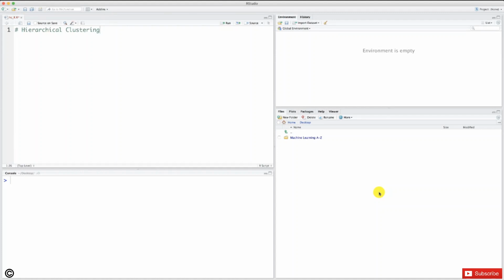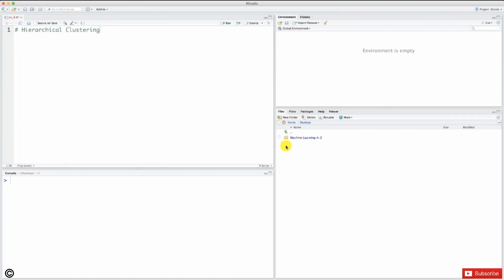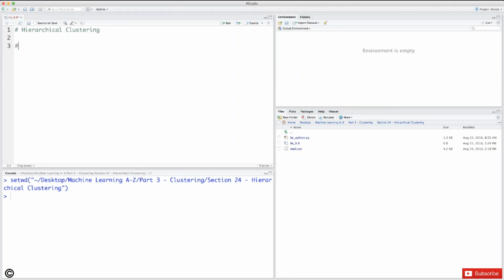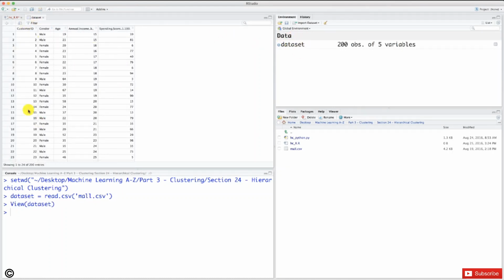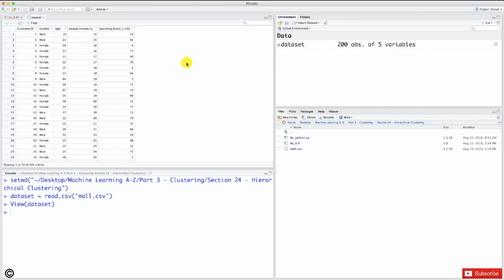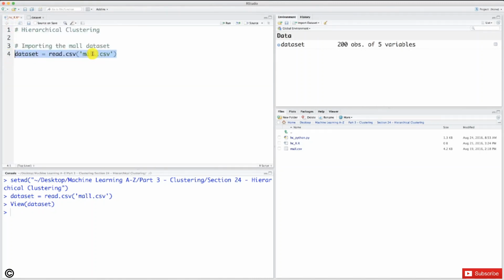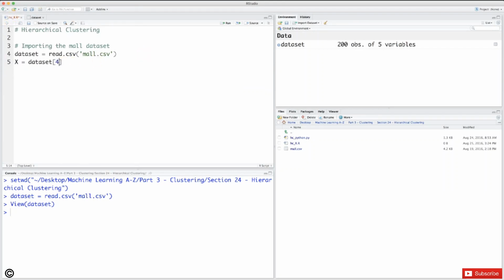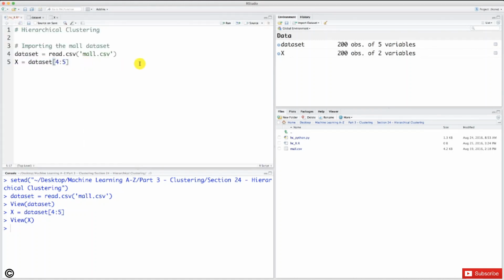Learn Machine Learning | Hierarchical Clustering in R - Step 1